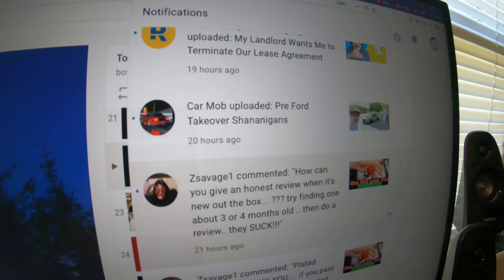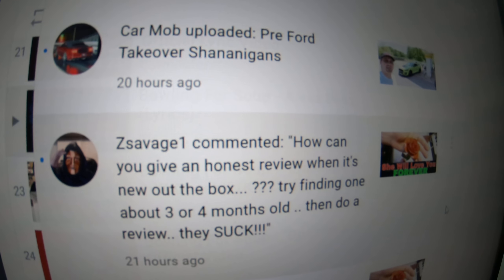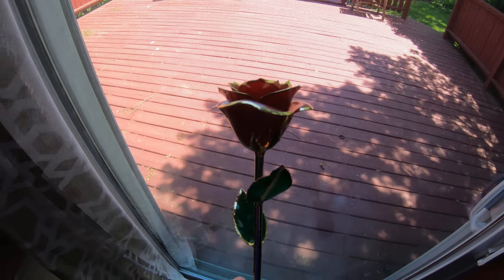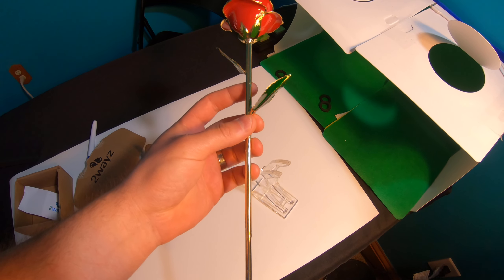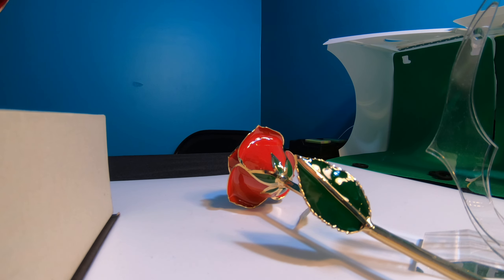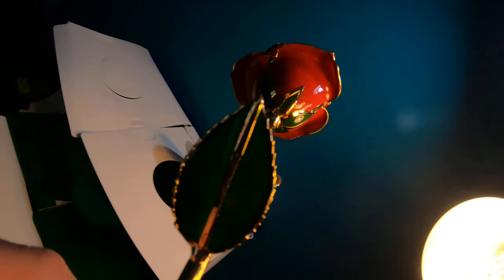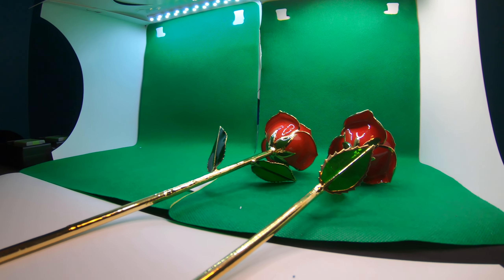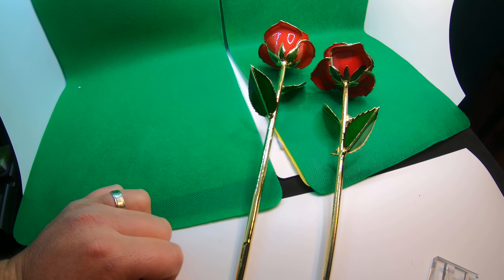Are Gold/silver Plated Roses Junk After 3-6Months?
since my troll Knows it all! we better check to make sure they are not right! Are Gold/silver Plated Roses Junk After 3-6Months?
if your interested you can buy a TON of gold/silver plated roses right here many colors available!

**Extras**

*Tags Below*